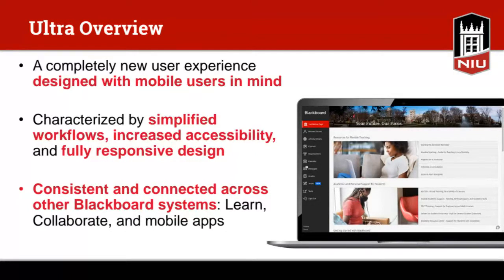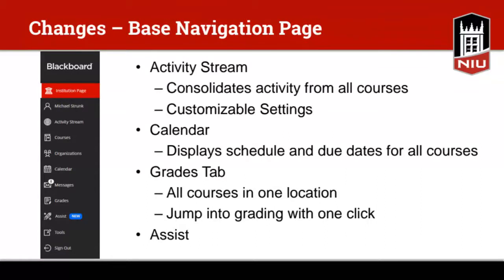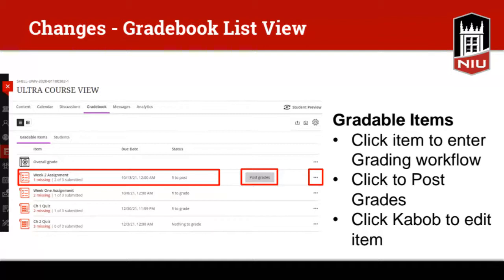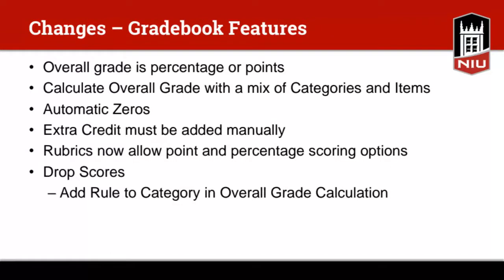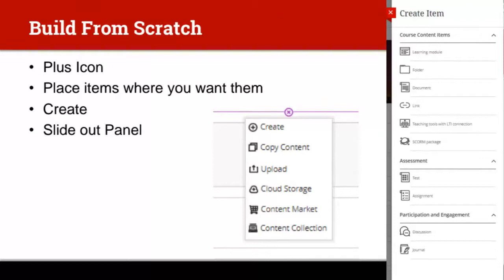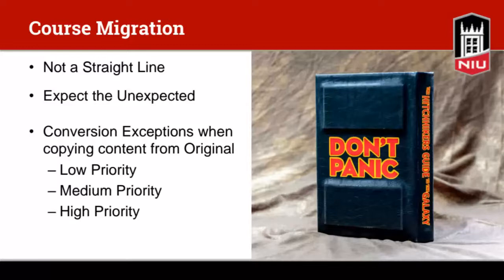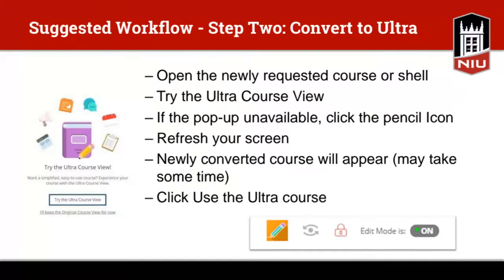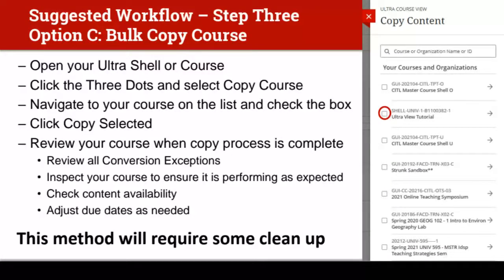Making the Move to Ultra Course View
how to migrate course content from original to ultra course view